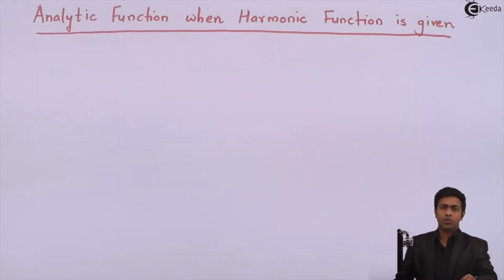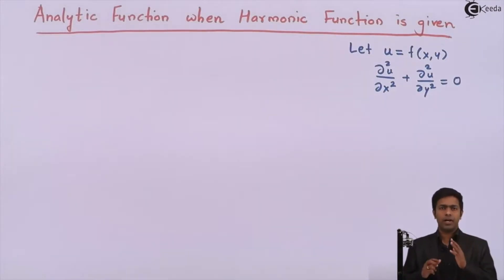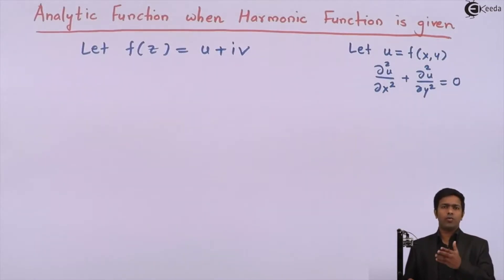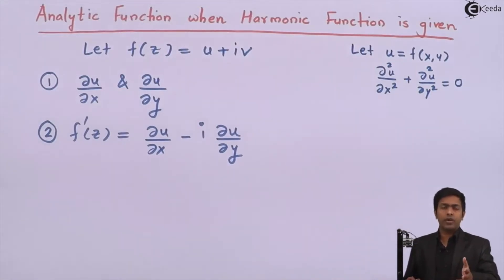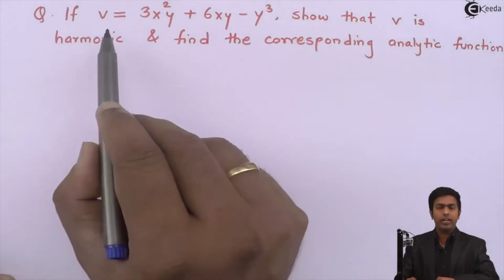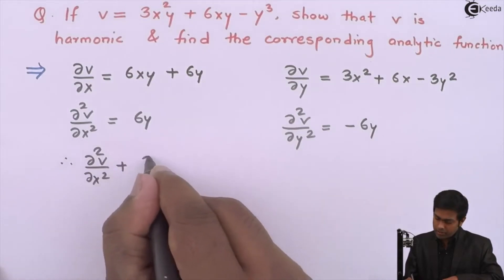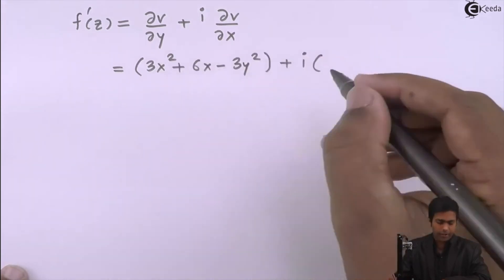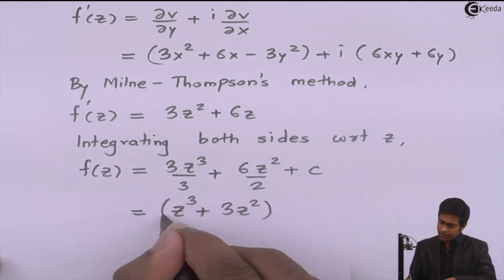How to Find Analytic Function When Harmonic Function is Given